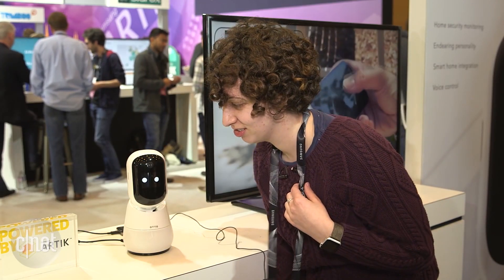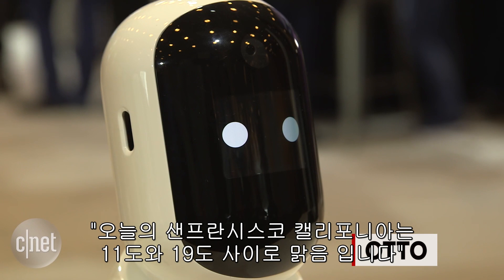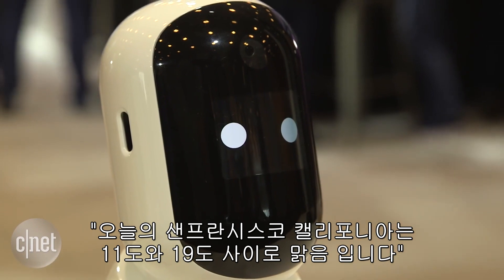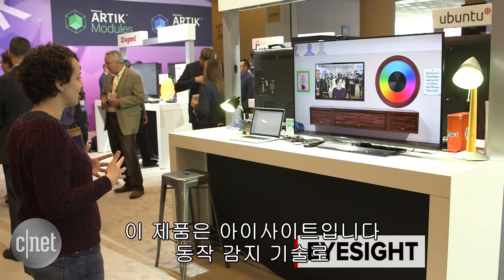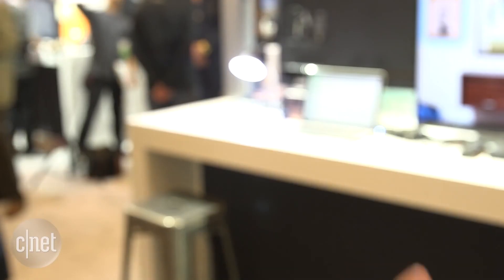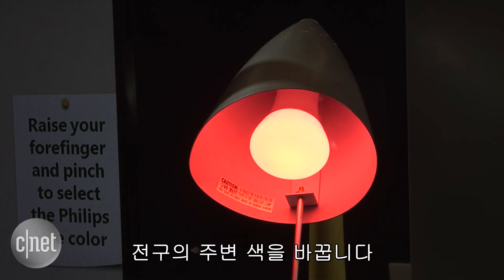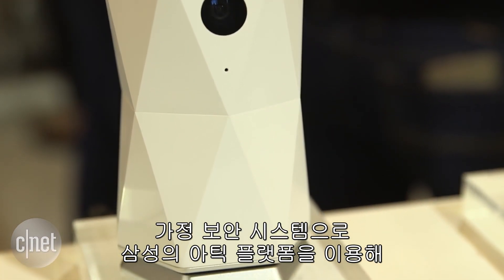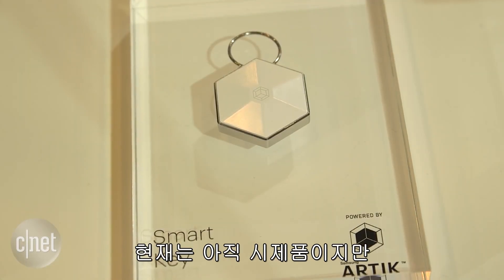머지않아 우리 곁에 찾아올 사물인터넷 기기들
4월 27일부터 28일까지 샌프란시스코에서 열린 삼성 개발자 회의 2016에서 소개된 사물인터넷 기기 시제품을 영상에 담았다. 말을 알아듣고 응답하는 로봇부터 실내 조명을 조절하고 출입을 통제하는 자동화 기기까지 다양한 제품을 볼 수 있다.

영상에 등장한 제품은 모두 2015년 5월 삼성전자가 출시한 사물인터넷 프로세서, 아틱(Artik)을 내장했다.